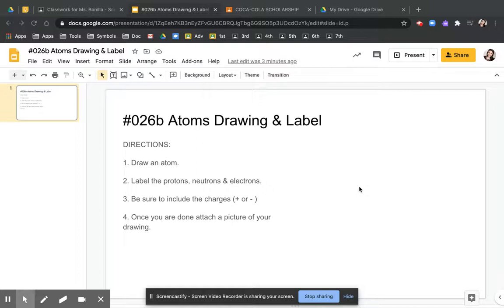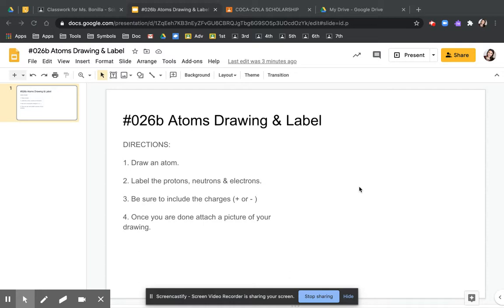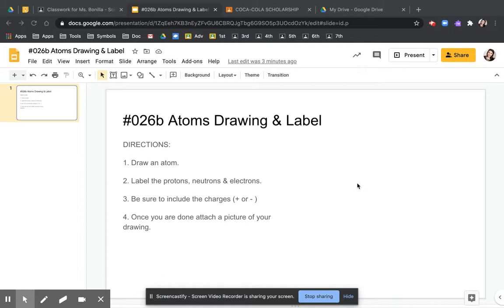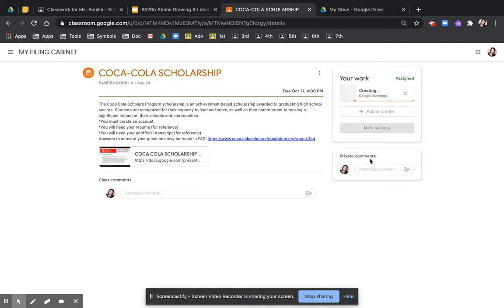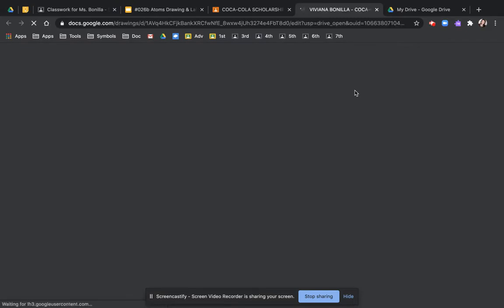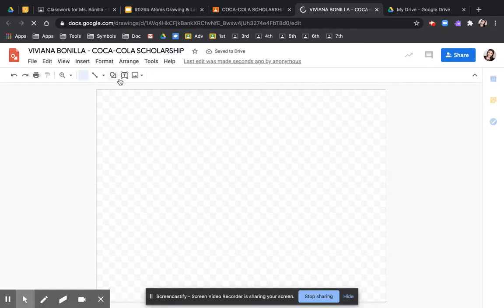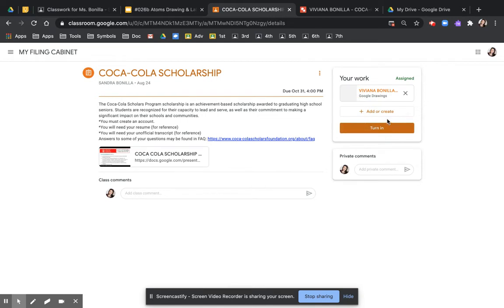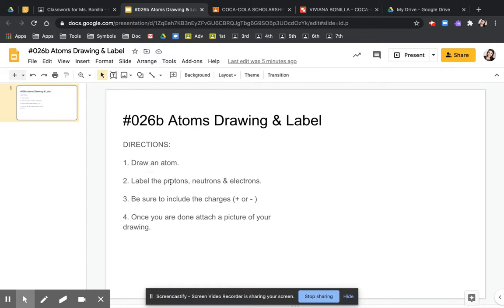026b Atoms Drawing & Label (Review)